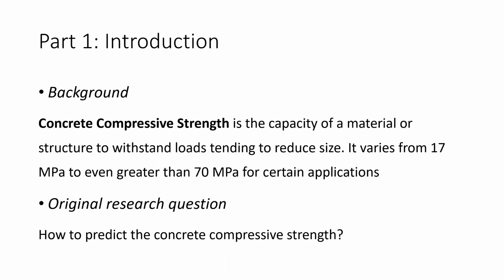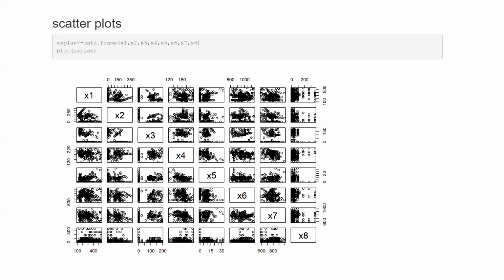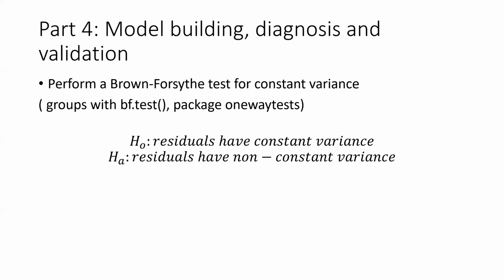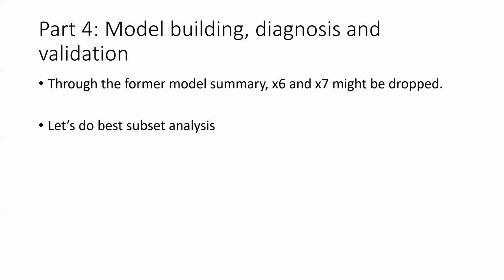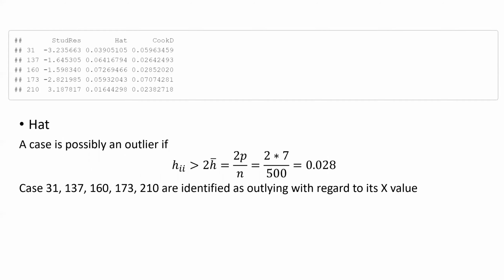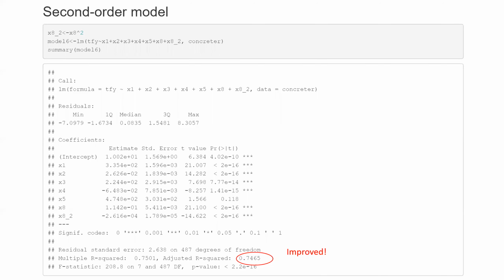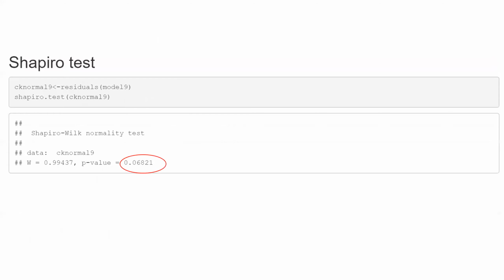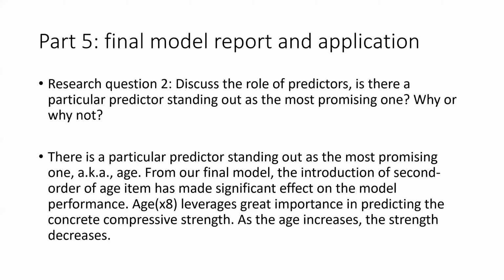STAT 512 Final Project 2 Zelei Cheng